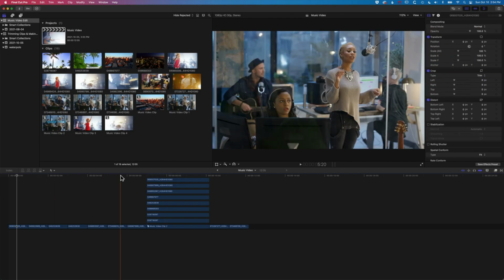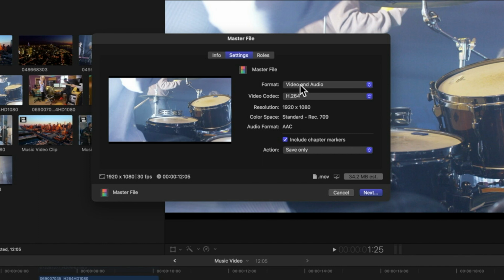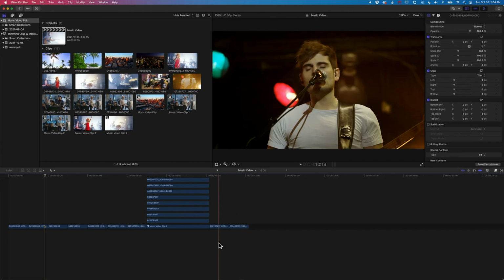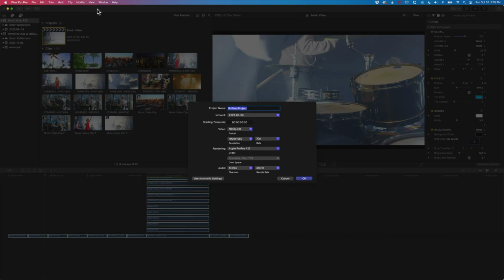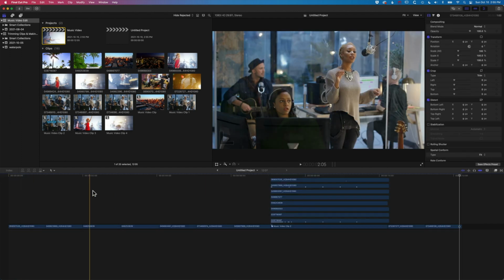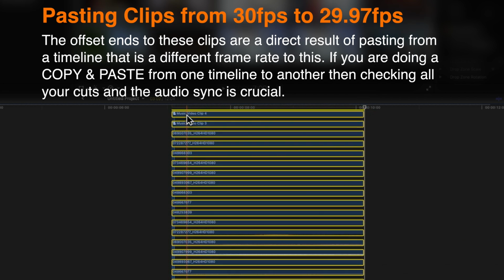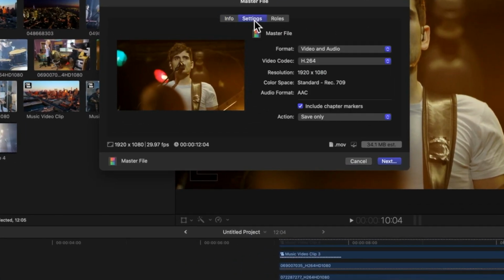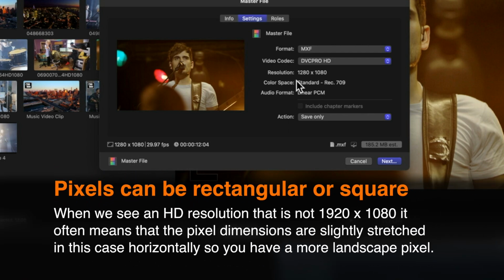Export MXF / DVCPRO HD from Final Cut Pro [+ TIPS FOR BROADCAST EXPORTS MXF XDCAM, HDV]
If you are exporting to DVCPRO HD then there are a few specific timeline setup changes you will need to make. For Broadcast export formats like HDV, XDCAM HD or XDCAM EX you will need to pay close attention to some of these settings as well in order to activate the correct options in the MXF export options.

So, not only will this tutorial will be useful for DVCPRO HD but also for exporting other broadcast formats. If you have another format that you are trying to export and have questions then leave it in the comments below.